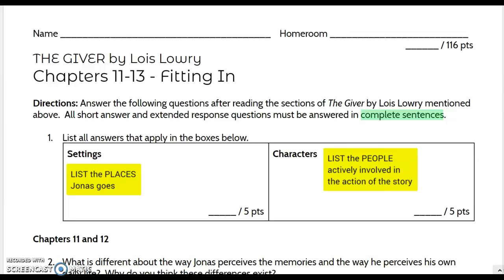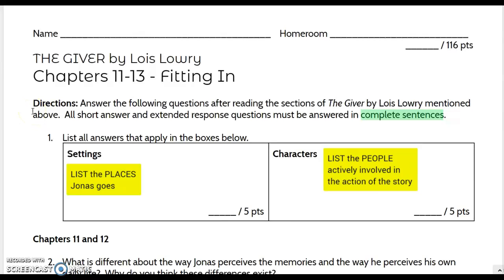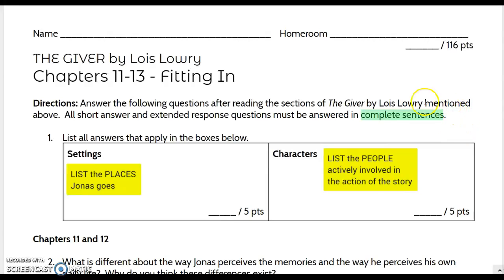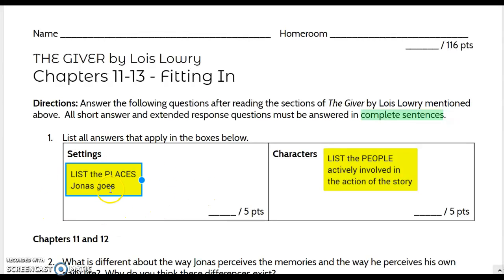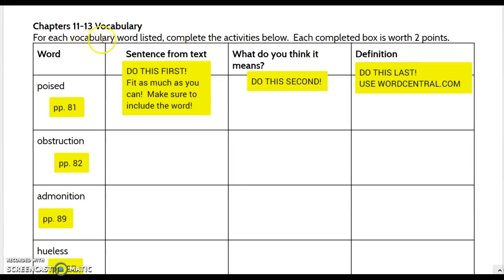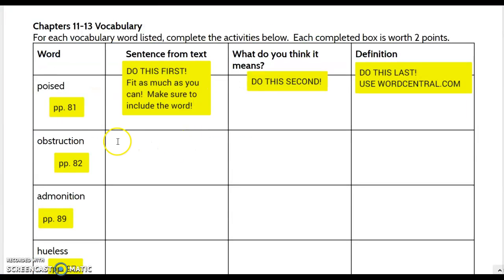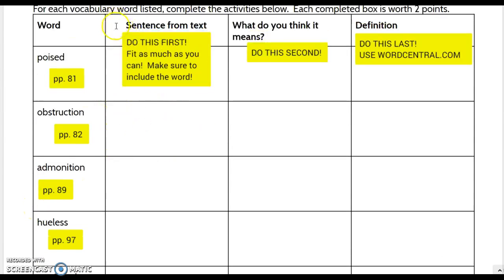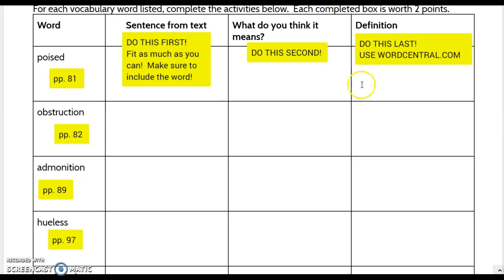The Giver, Ch 11-13 Directions